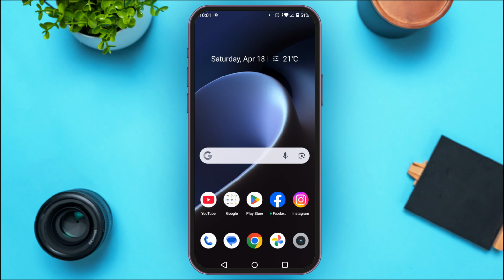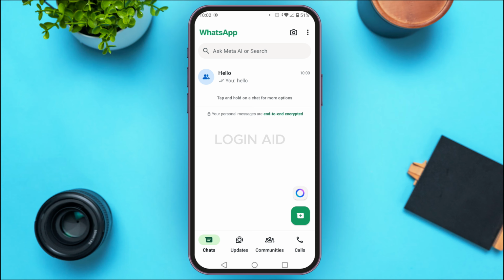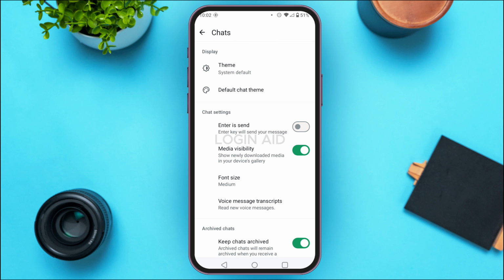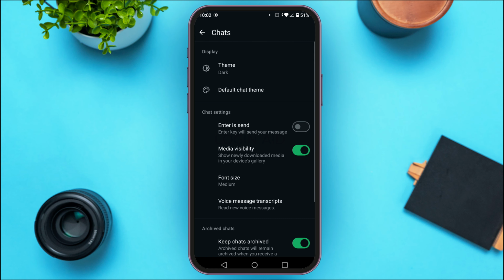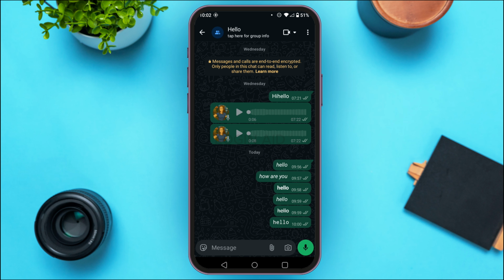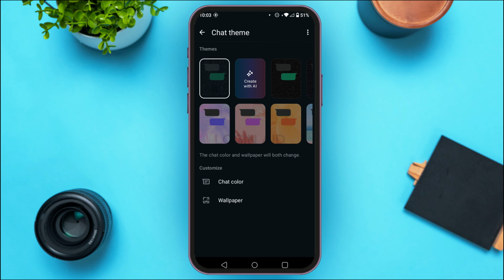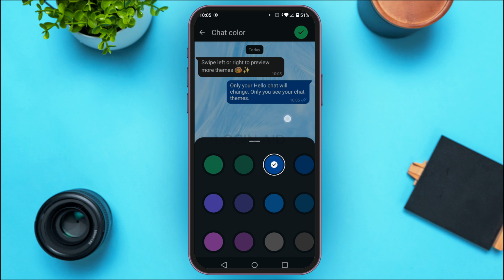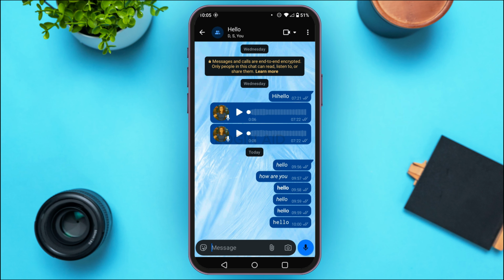How To Change WhatsApp Theme | Enable Dark & Light Mode In WhatsApp 2026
Learn how to change WhatsApp theme and customize your chat appearance easily. This guide explains how to switch between dark mode and light mode in WhatsApp for a better viewing experience. If you want to reduce eye strain or personalize your app, you’ll discover how to enable WhatsApp theme settings quickly.